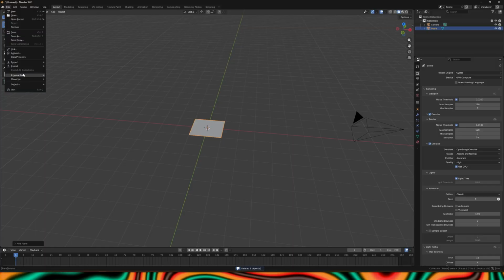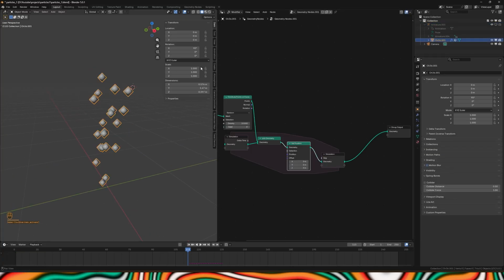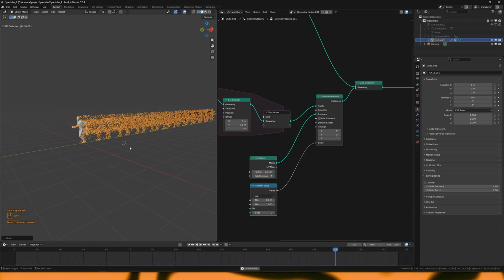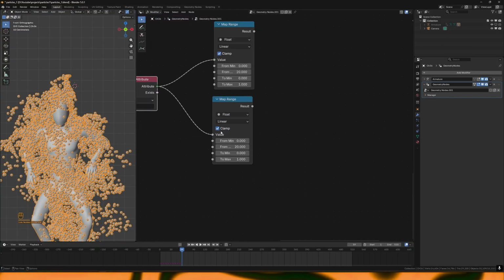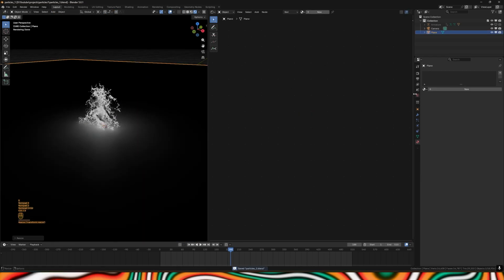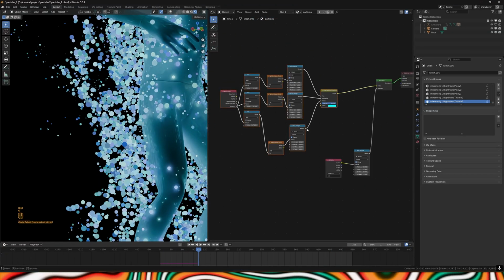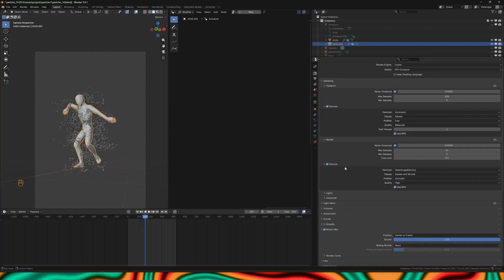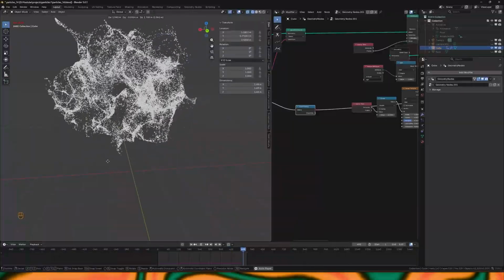Simple Particle Simulation In Blender (Geometry nodes for beginners)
Timestaps
0:00 Intro
0:20 Getting and fixing the animation
2:10 Making the particle simulation in geometry nodes
7:10 Setting up the materials
6:24 Adding procedural puddles
9:40 How to make object ignore motion blur
11:30 How to make the geometry nodes simulation calculate in global coordinates